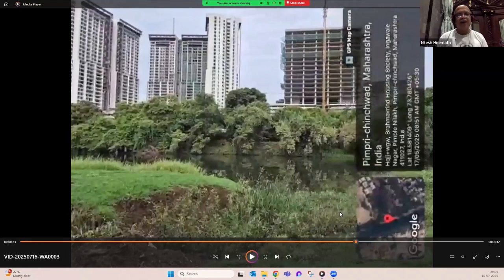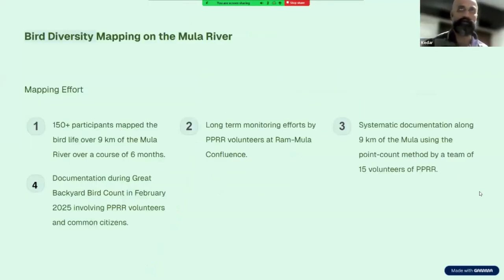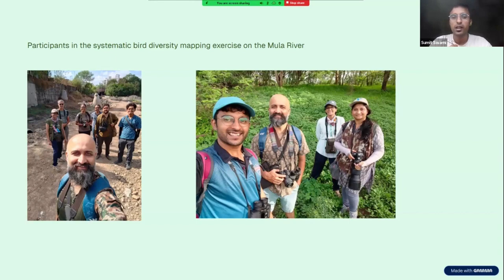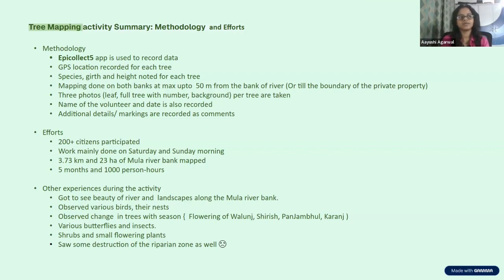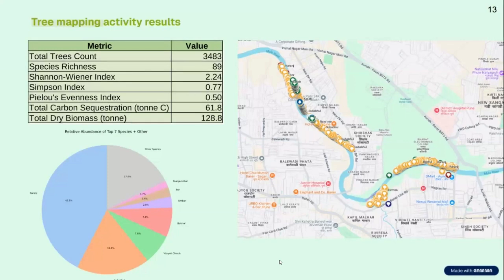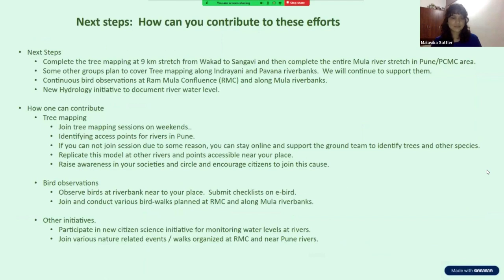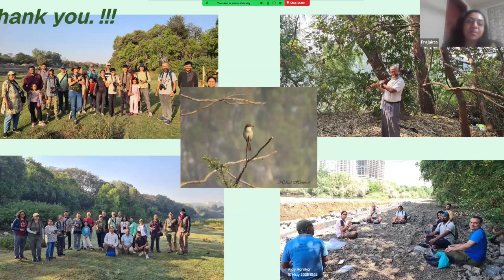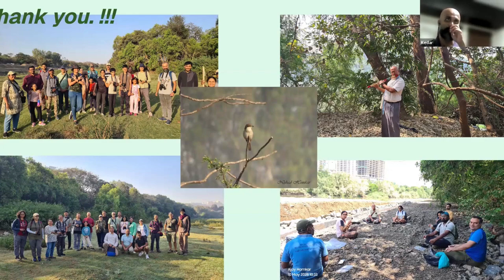Citizen-Led Tree Mapping Along the Mula River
The webinar covers tree mapping, bird observations, and how citizens have contributed and connected with the river. It also shows a glimpse of the data collected so far.